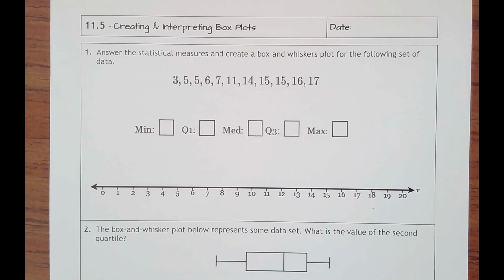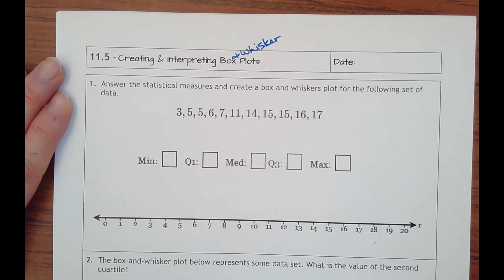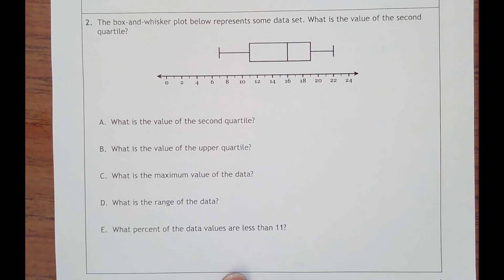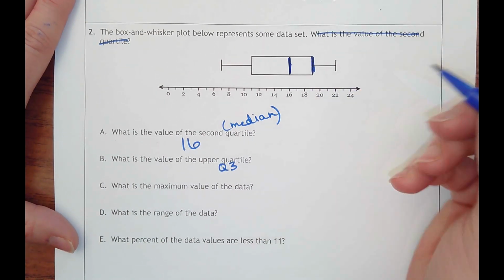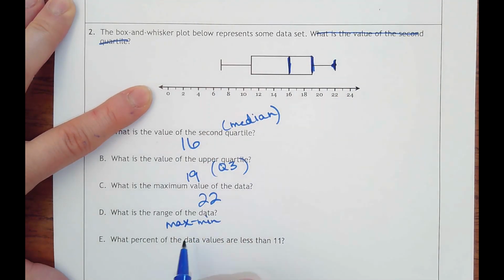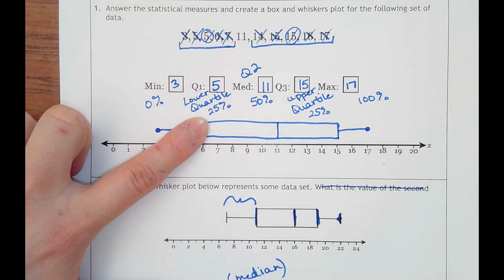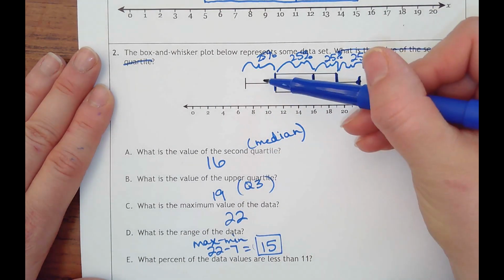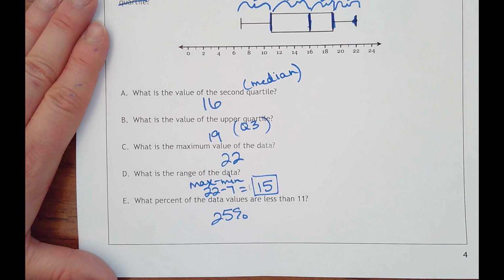11.5- Creating & Interpreting Box Plots